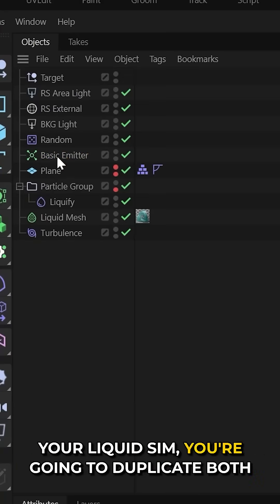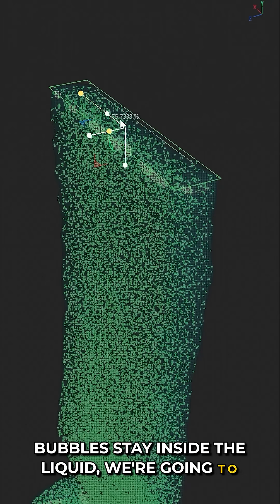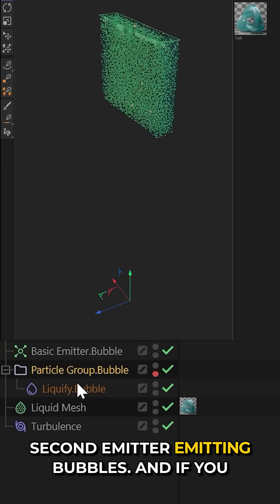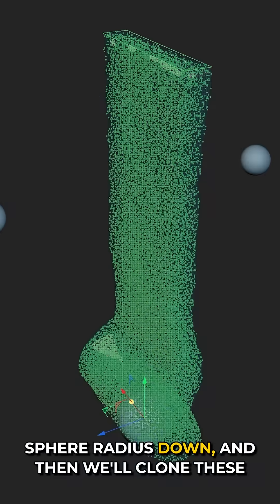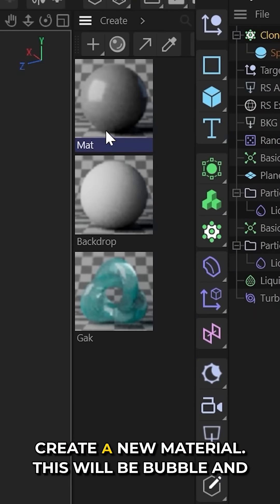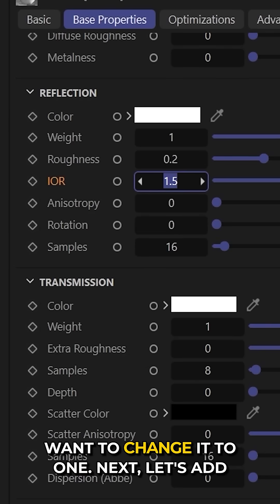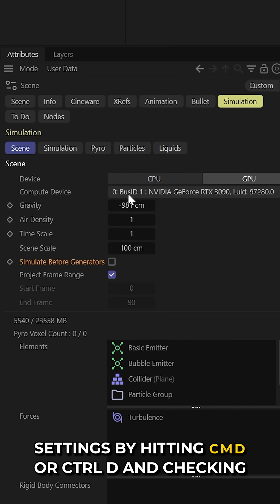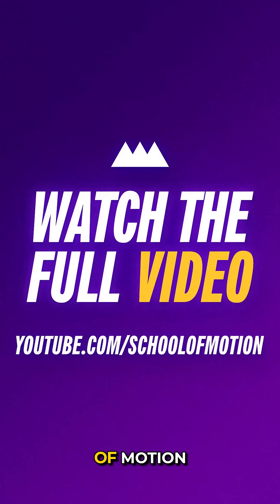How to Create Bubbles in C4D Using Liquid Sims!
🫧🫧🫧 BUBBLES!🫧🫧🫧

Want to create bubbles in C4D? EJ shows you how in his latest quick tip!